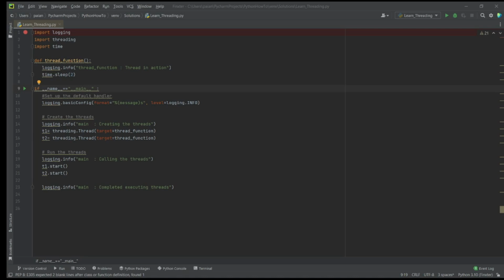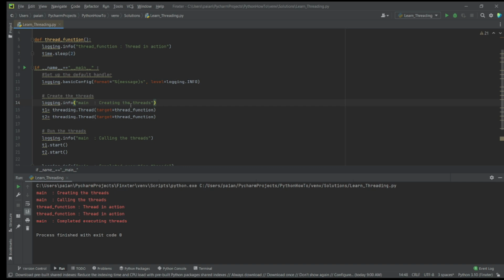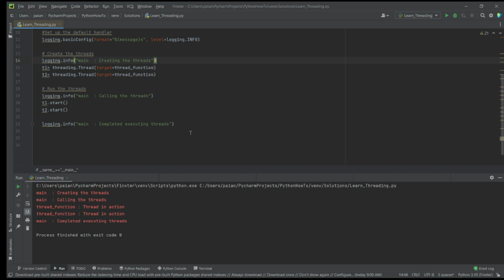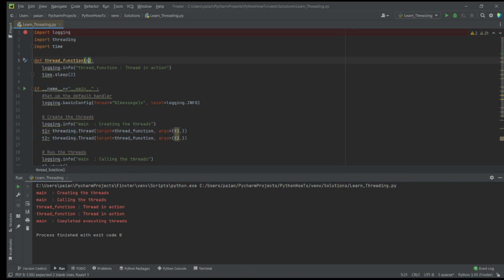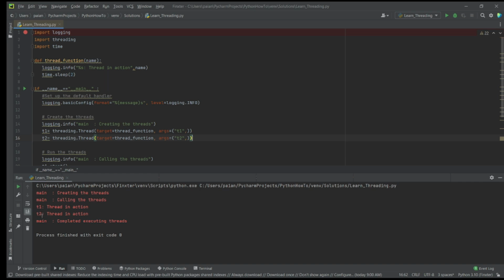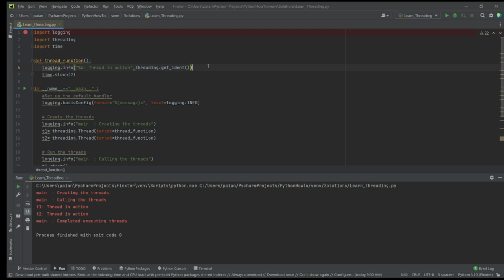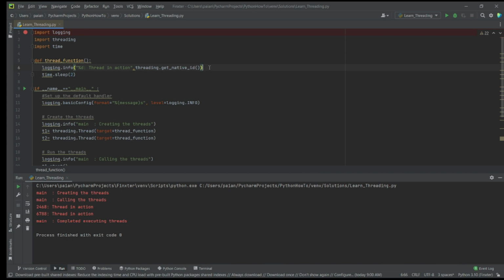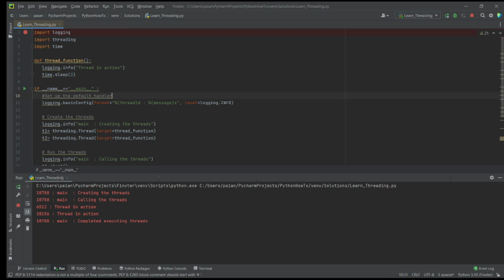How to Get a Thread ID in Python?